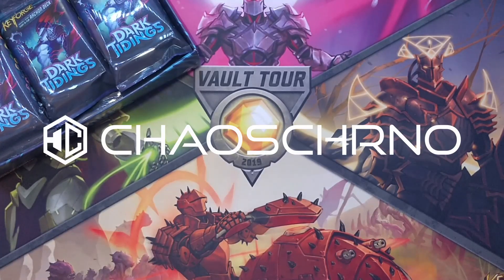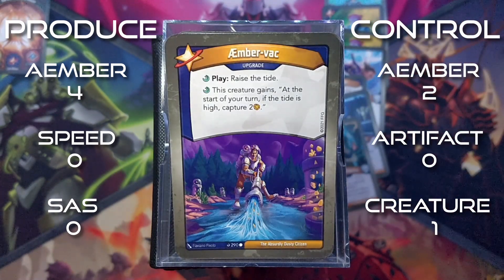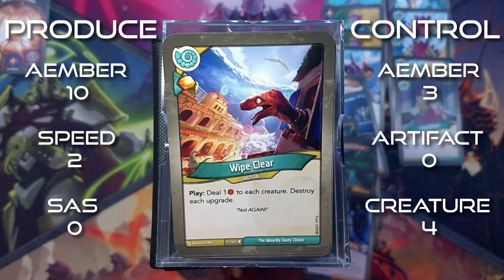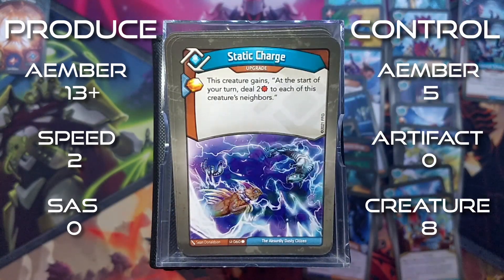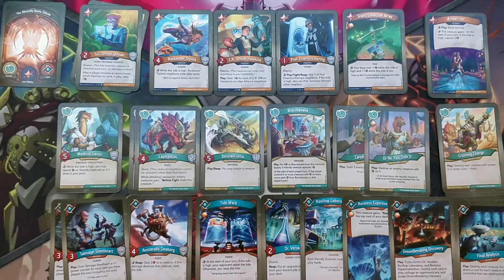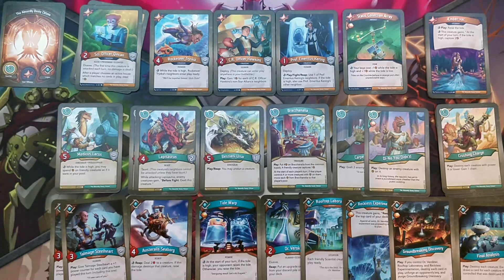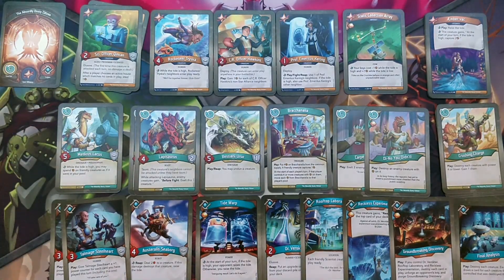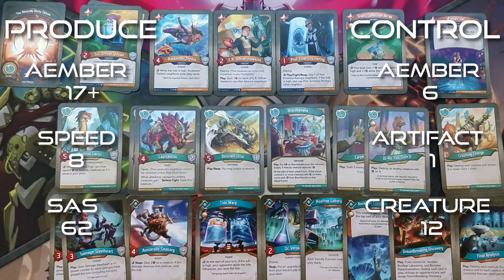Keyforge Deck Discovery #29: When is it ok to be an absurdly dusty citizen?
Hi everyone!

New week, new deck, and new format! Let me know what you all think. Still need to work on my takes. Would a voice over like my AOA unboxings be better? All feedback is welcome!

Hope you all enjoy the video and as usual, any comments/critiques are welcome! Thanks for your continued support!

Content:
0:00 Intro
0:19 Unboxing
0:38 Card Reveal
6:38 Deck Highlights
11:49 Rating Summary

==CREDIT==
Track: Anime Style
Author: Harris Heller (Streambeats)